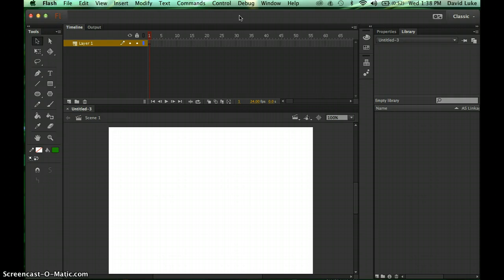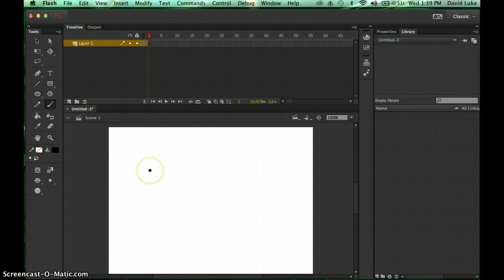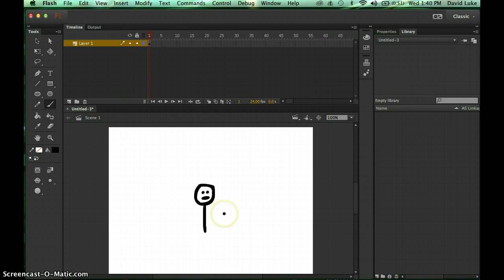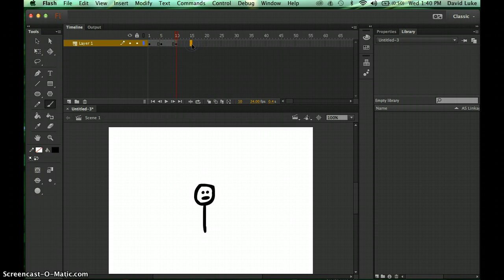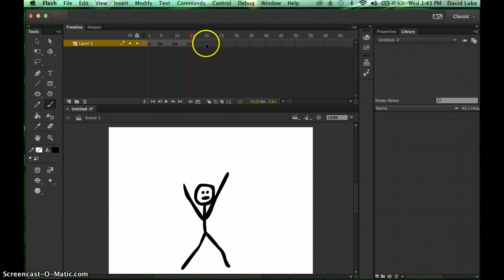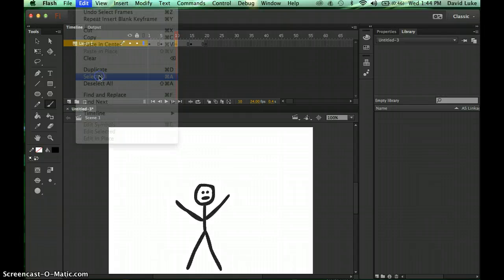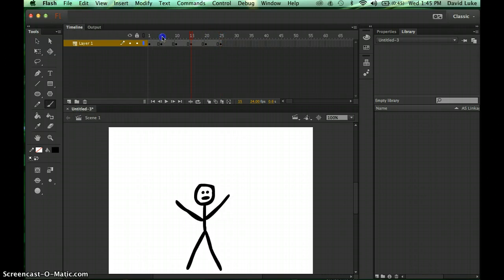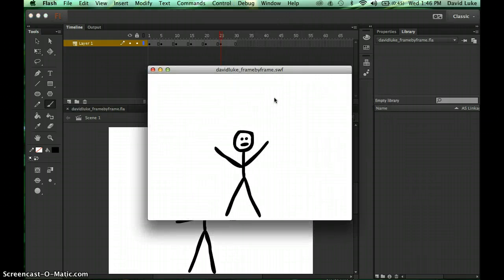Week 3 - Frame by Frame